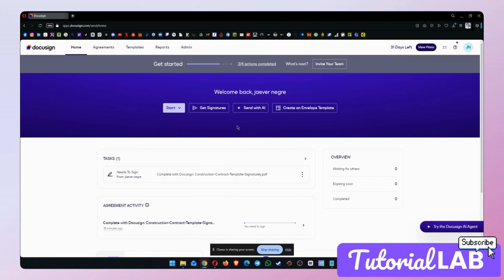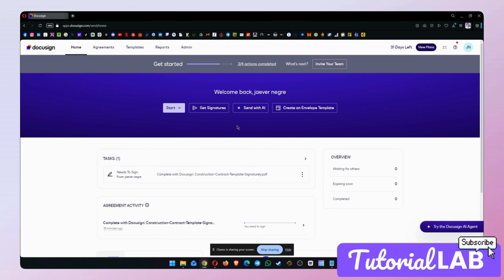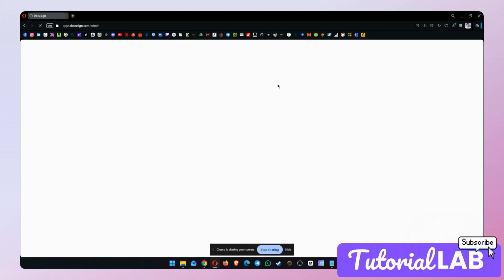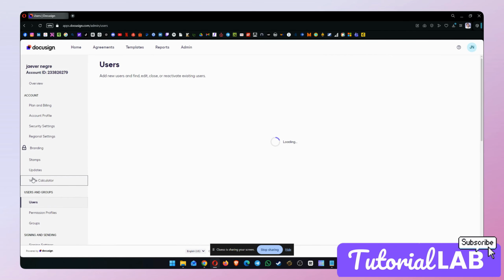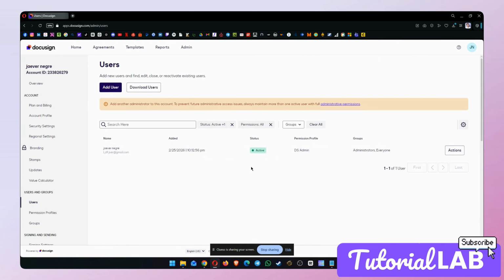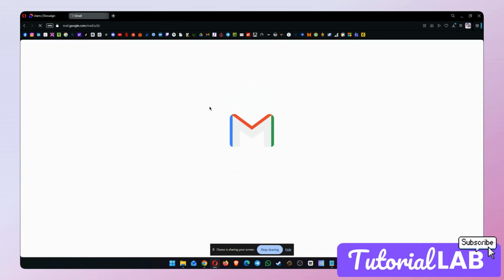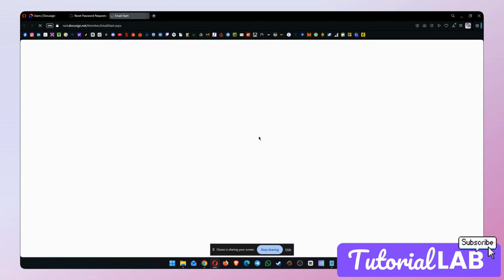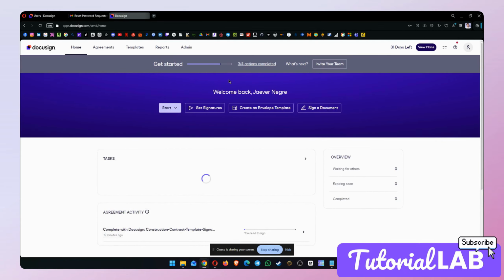How To Reset Your Docusign Password (Step By Step)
How To Reset Your Docusign Password

Hello everyone! In this tutorial, I’ll show you exactly "How To Reset Your Docusign Password" so you can regain access to your account quickly and securely. If you’ve been searching for ways to "reset docusign password" or need a clear "docusign forgot password tutorial", this beginner-friendly guide will walk you through the recovery process step by step.

We’ll go through accessing the sign-in page, requesting a reset link, and verifying your account information. You’ll learn how to follow the "docusign account recovery guide" to regain access and how to update your credentials through the "change docusign password settings" to keep your account secure in the future. I’ll also share tips to avoid common login issues.

By the end of this guide, you’ll confidently know how to reset your DocuSign password and restore access to your account. You’ll be able to recover your login quickly and manage your password settings with ease.